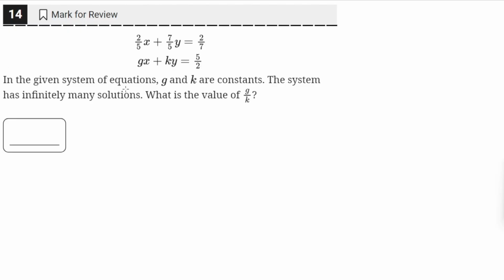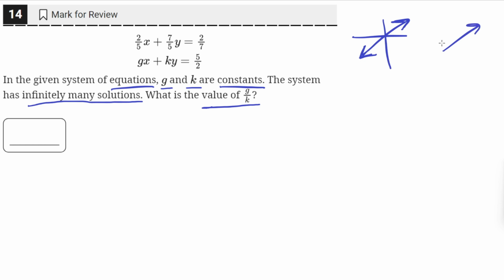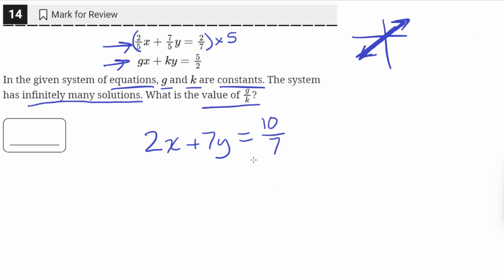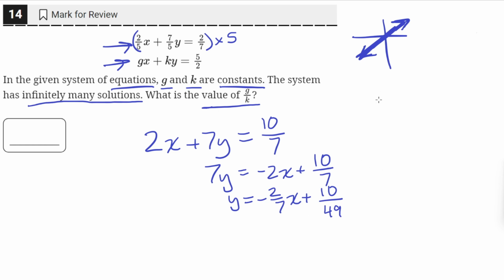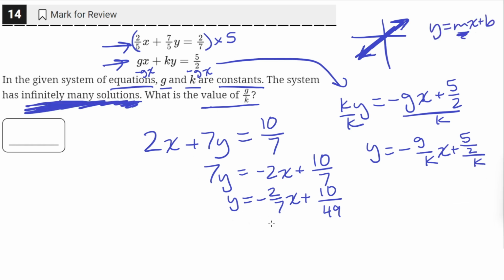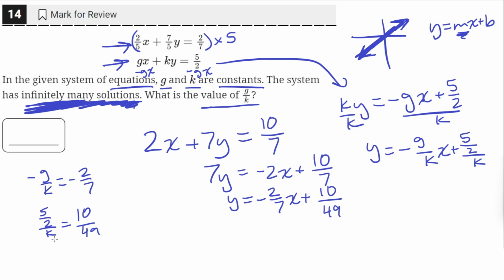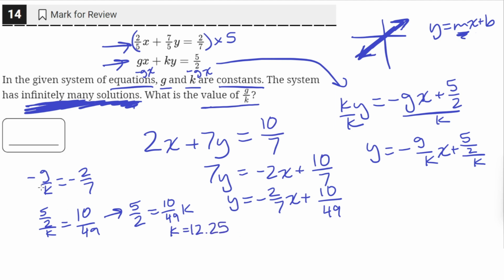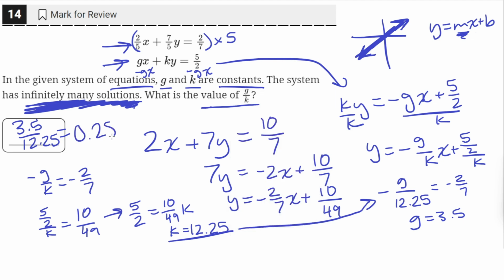Mastering MATH: DIGITAL SAT Practice Test 7 Explained! (ft. Math Module 2 - Question 14)